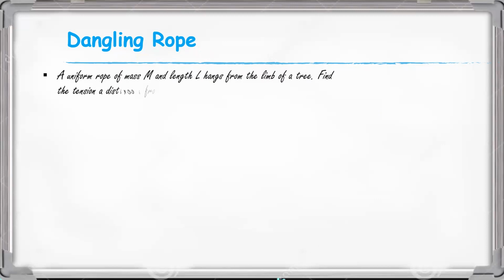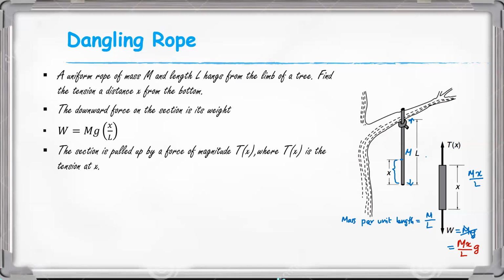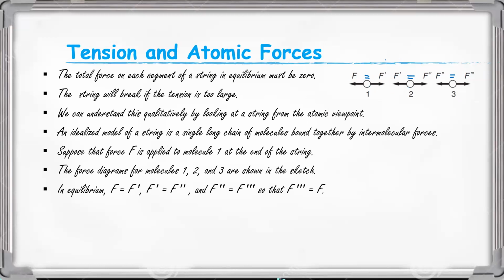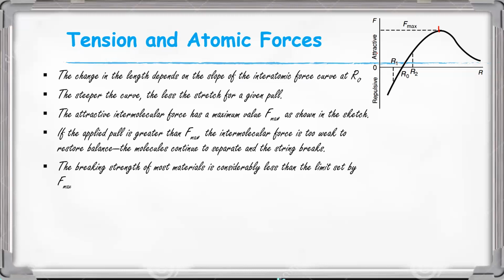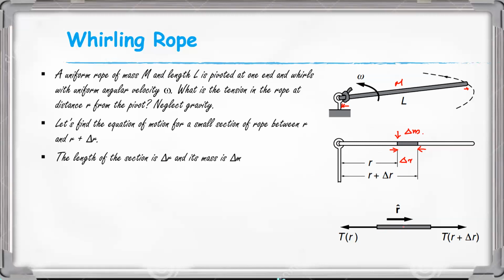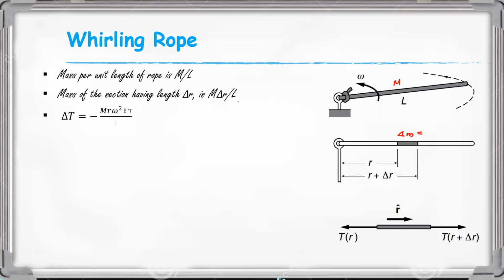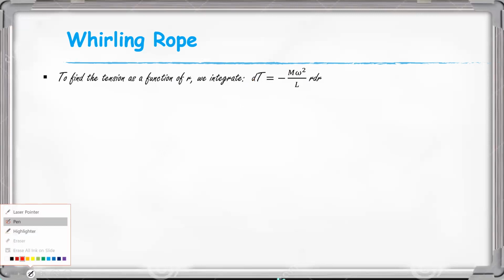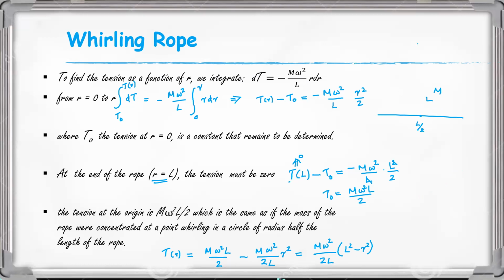Dangling rope; Whirling rope; Tension and Atomic forces